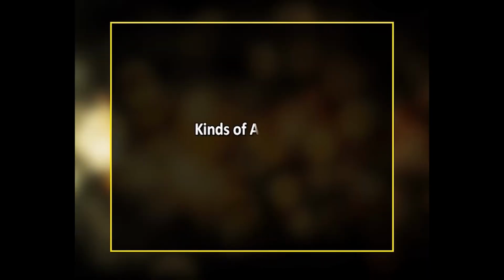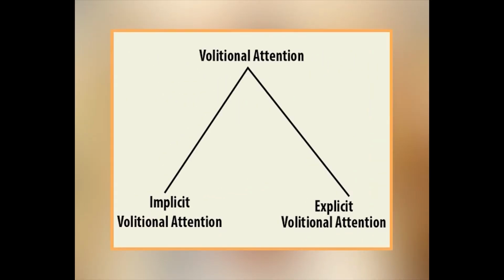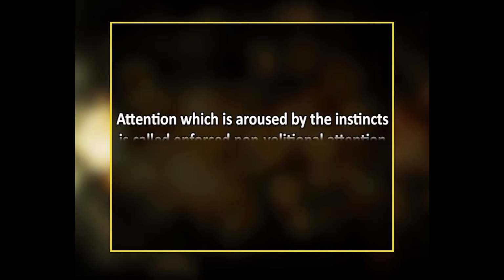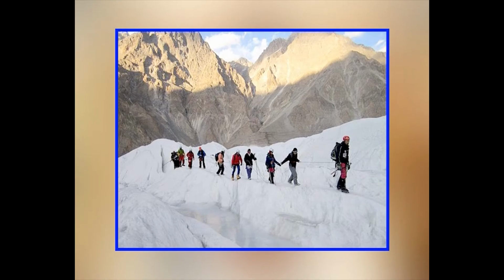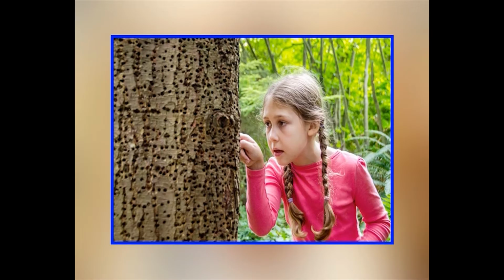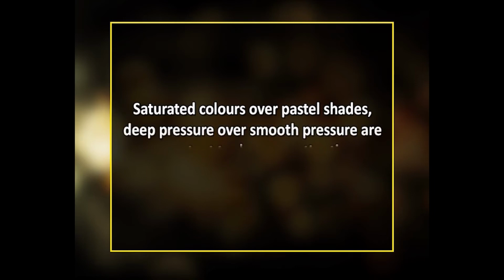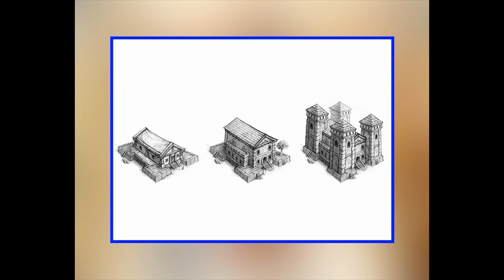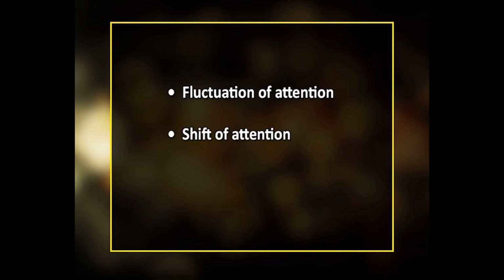Attention : Subjective / Objective Factors of Attention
Subject: EDUCATION
Course: B.ED